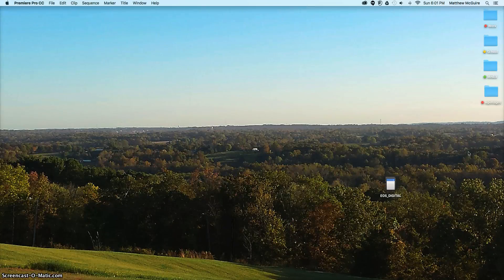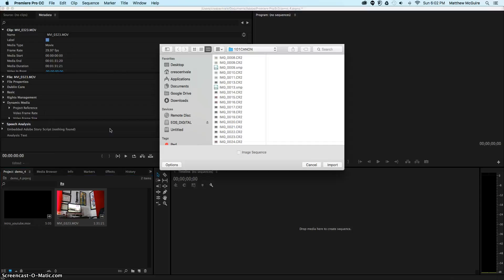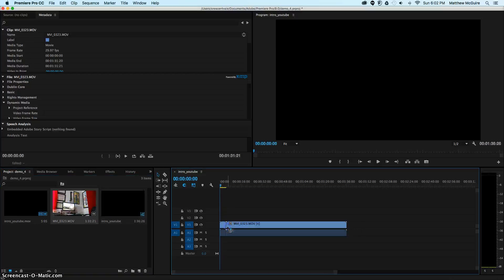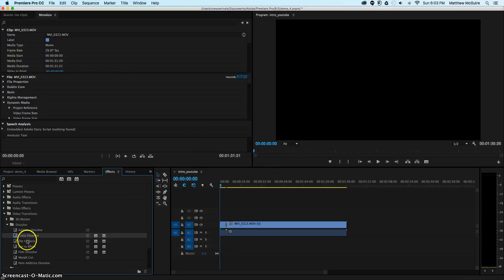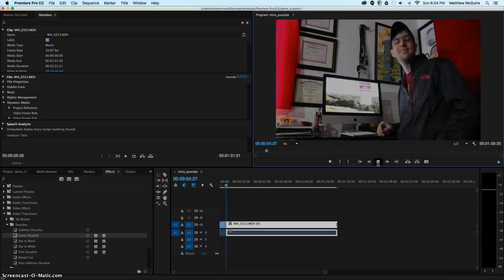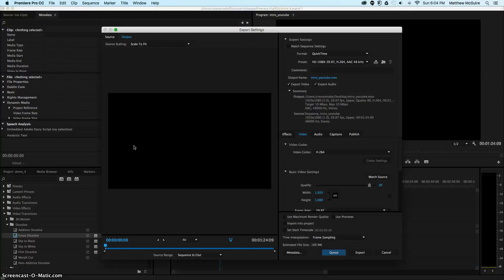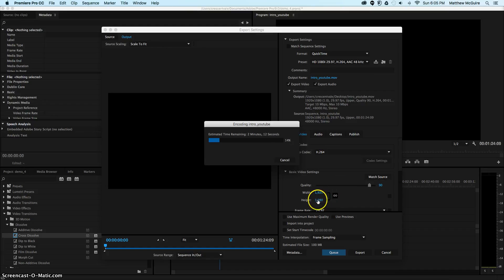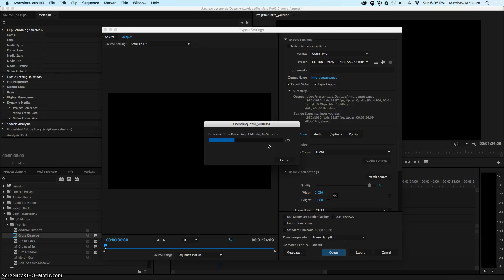Adobe Creative Cloud - Premiere Pro Tutorial Part 2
Take a tour behind the scenes in the production process for making my first hour long documentary on independent journalism.
The videos in this playlist will also help media producers enhance their video production skills with Premiere Pro for Adobe Creative Cloud.